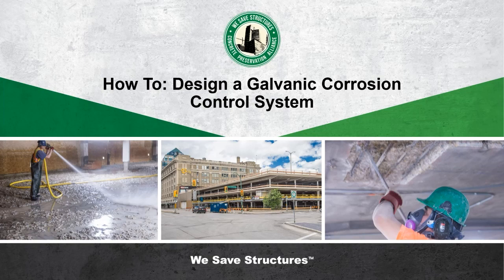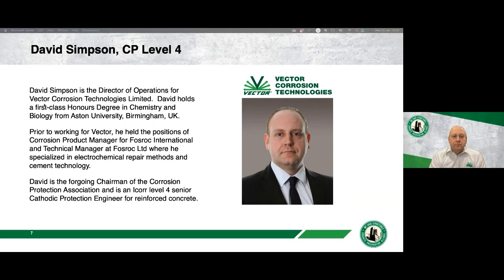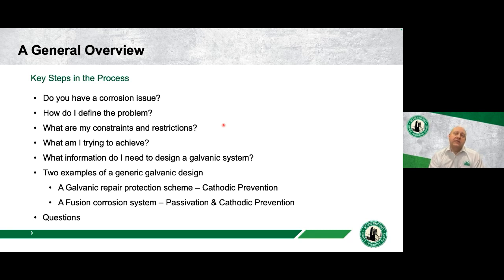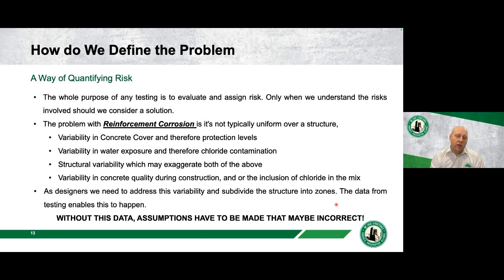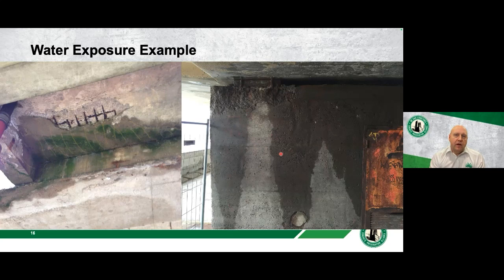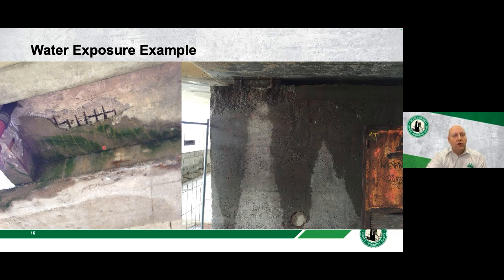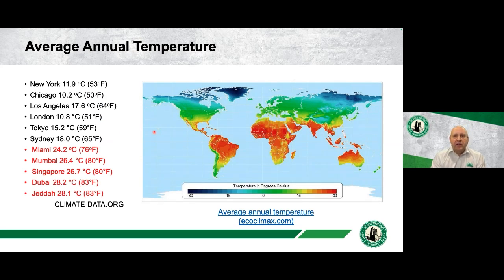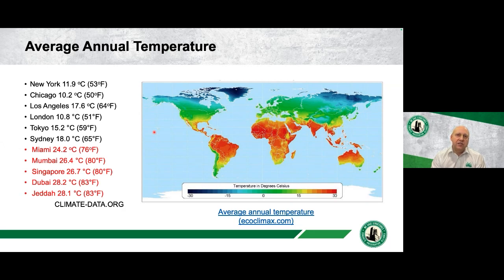How to Design a Galvanic Anode System for Concrete Structures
As the popularity of galvanic anodes for reinforced concrete increases, the design process continues to evolve and provides much more flexibility to design professionals than simply using the anode spacing tables in a product data-sheet. This how-to webinar will summarise the latest advancements in predicting embedded anode's long-term performance and demonstrate how this information is utilized in providing reliable designs. This presentation is most beneficial for those currently specifying systems, those new to the industry or with a general interest in galvanic technology for concrete.
0:00 - Intro
1:59 - Disclaimer
2:54 - Overview
4:00 - Do you have corrosion?
5:03 - How do I define the problem?
17:36 - First example: Galvanic protection
35:30 - Second example: Two stage system
43:52 - Monitoring Data from Site
46:50 - Design process overview
48:53 - Q&A
1:00:39 - Where to learn more